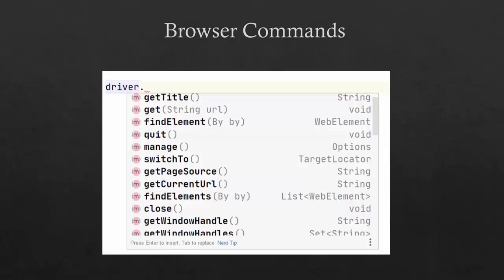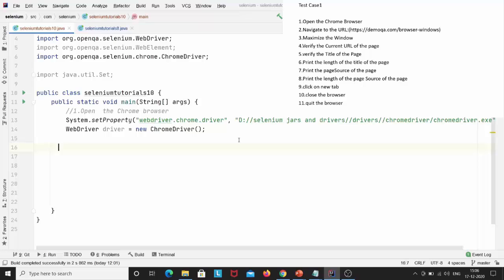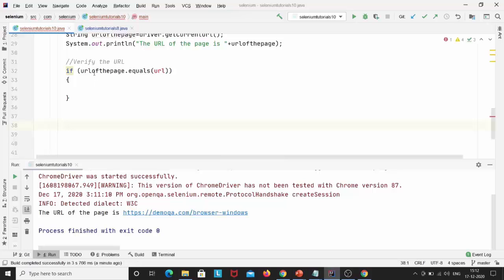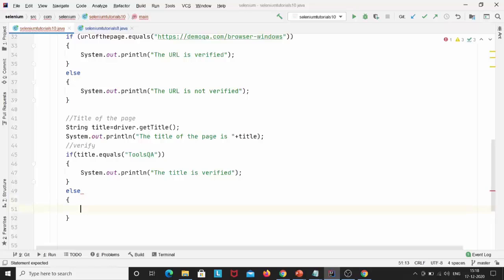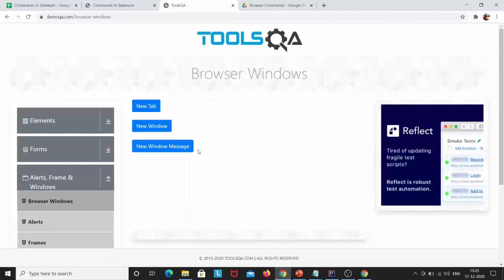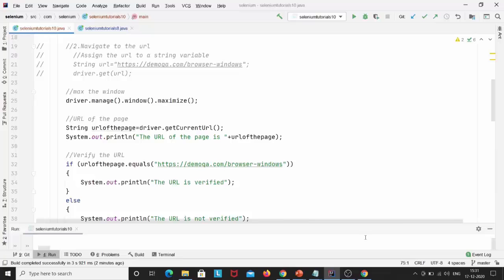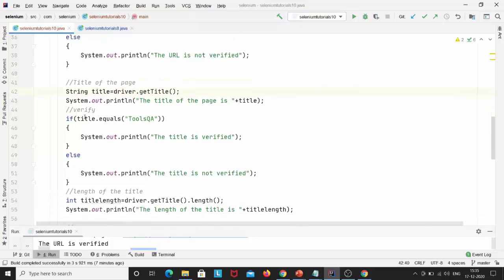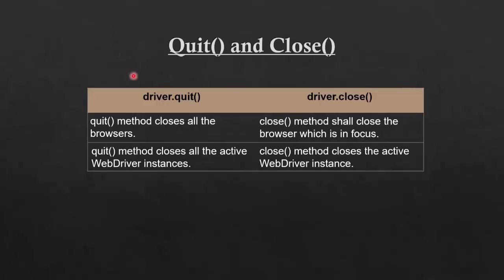Selenium Tutorial for Beginners 10 - Selenium WebDriver - Browser Commands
Selenium WebDriver tool is used to automate web application testing to verify that it works as expected. It supports many browsers such as Firefox, Chrome, IE, and Safari. In this tutorial we will learn about Browser Commands
Contents:
1.What are Browser Commands?
2. Different Types of browser commands with its syntax
3. Implementing Test Cases
4.Difference between close() and quit()
For Source Code:-